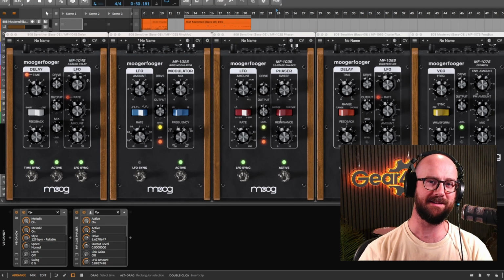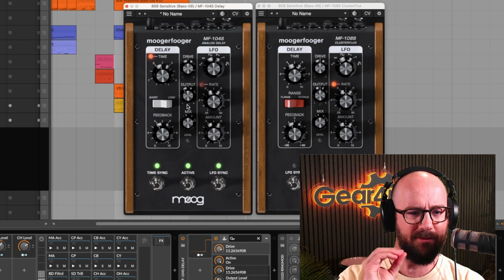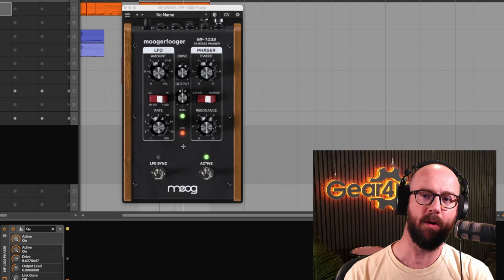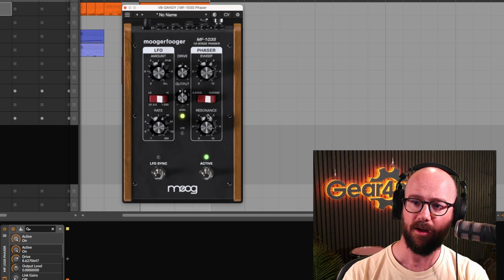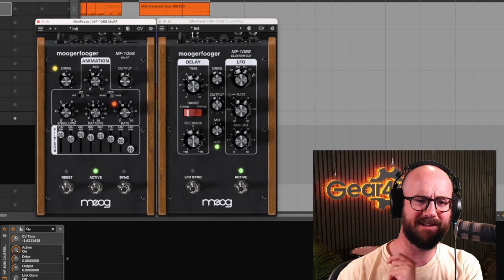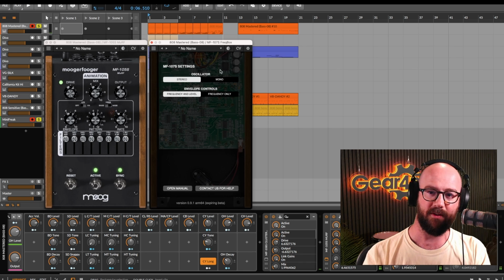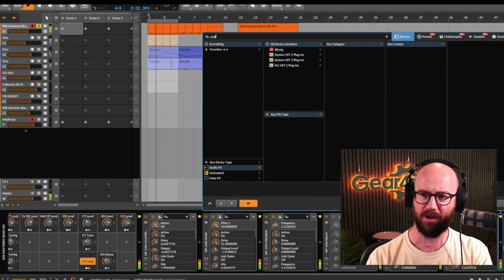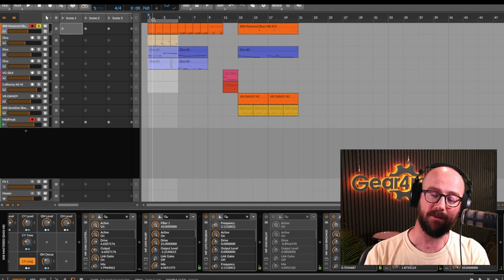Combining Moog Moogerfooger Effects Plugins! | In the Box | Gear4music Synths & Tech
Buy the Moogerfooger bundle with the intro price | Oh yes - Moog Moogerfoogers are plugins now! Mylar Melodies explains and explores the all-new and amazing 7-in-1 Moog Moogerfooger effects plugins bundle and sees what chaos can be created when the effects are combined and inter-patched.

00:00 Intro Jam
01:00 What were the Moogerfoogers?
02:53 Beats with 104 Delay
06:42 Cluster Flux for Stereo Spread
08:43 Phaser on Bass
10:37 The Magic MuRF
13:12 MuRFing the MiniFreak!
15:06 CV-patching Plugins!
17:08 The 101 Filter
18:02 FreqBox on Beats
21:49 RingMod on Beats!
24:40 An Insane Drum FX Chain
27:11 End Thoughts and Jam!